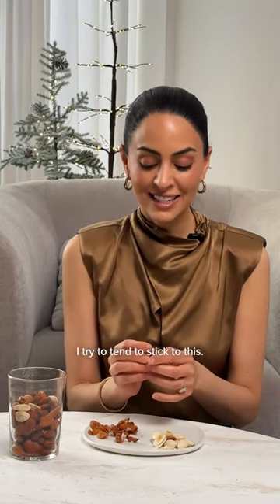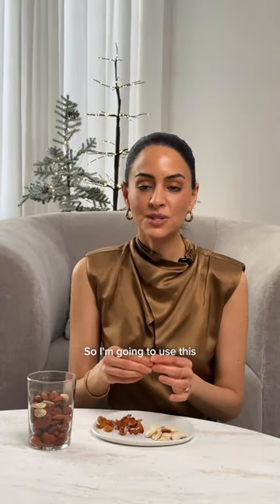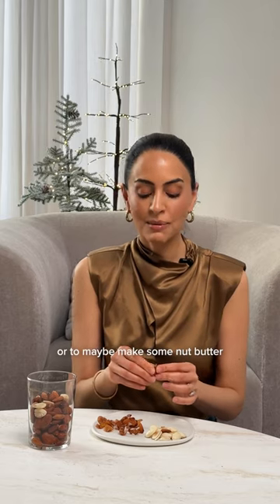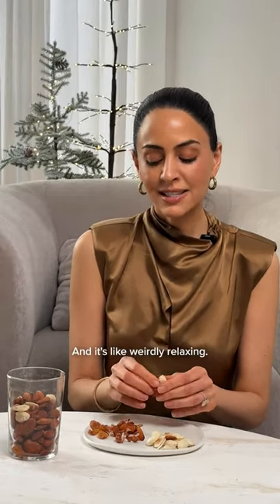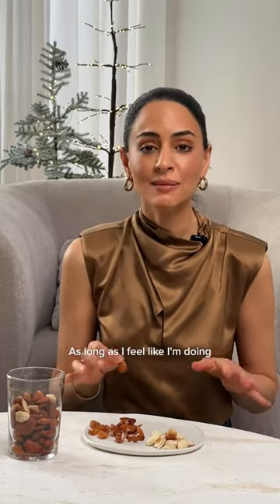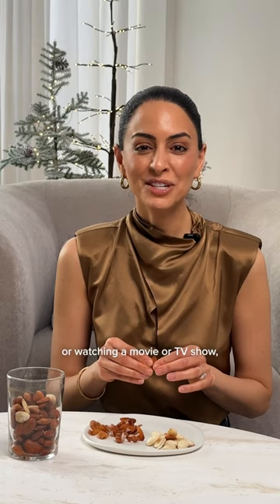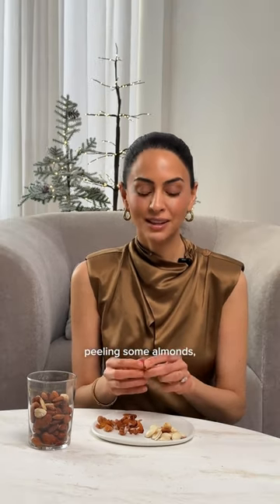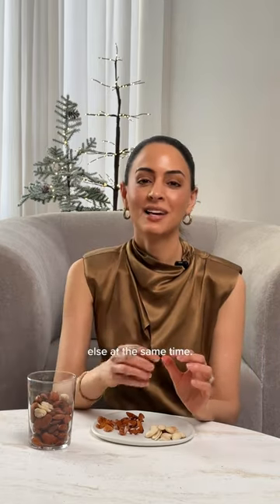Why you should peel your nuts